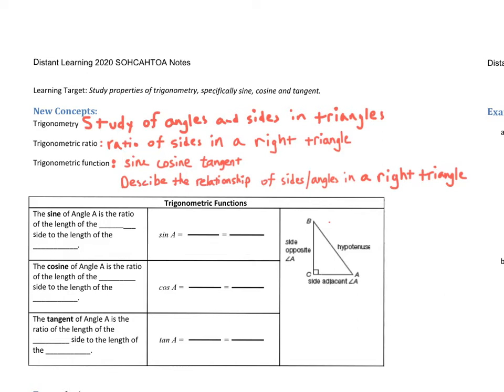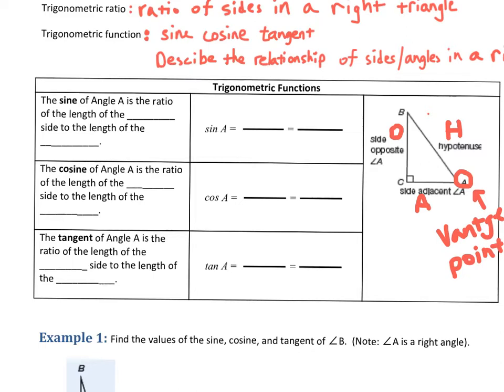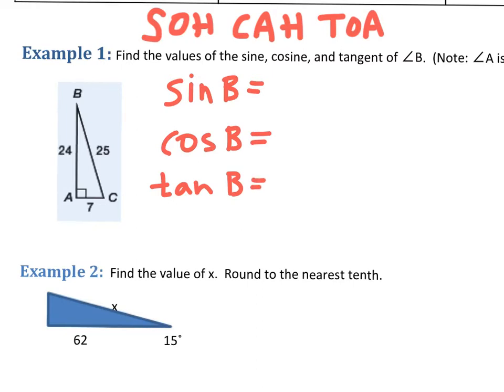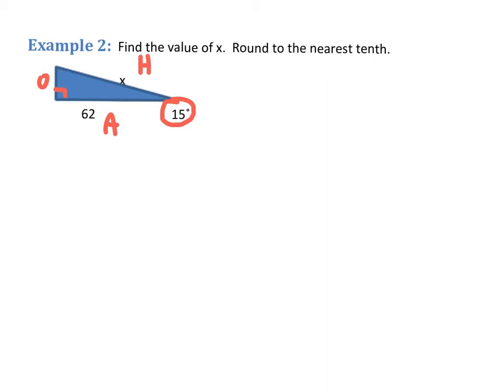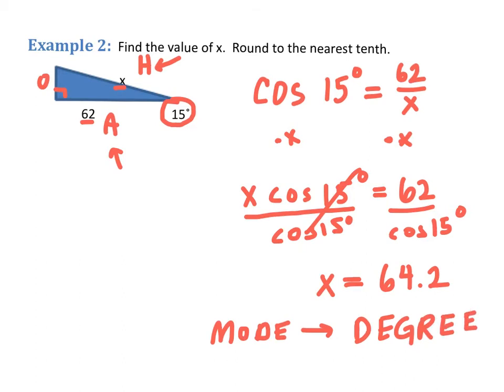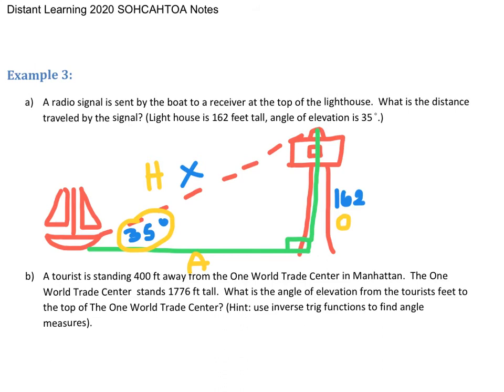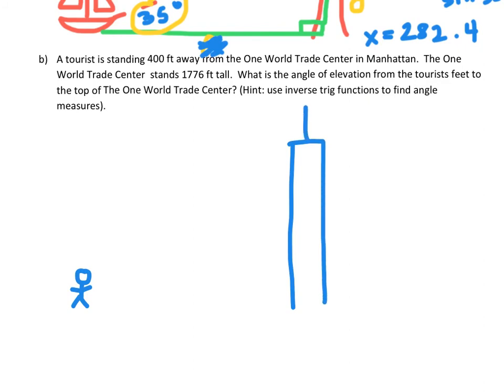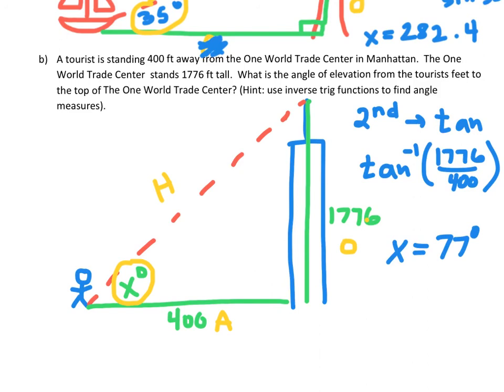April 15, 2020